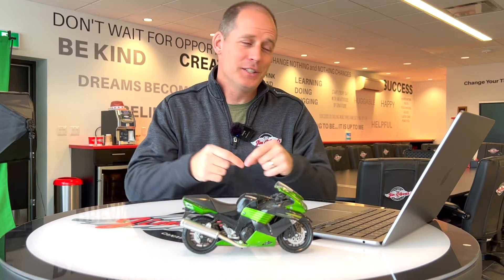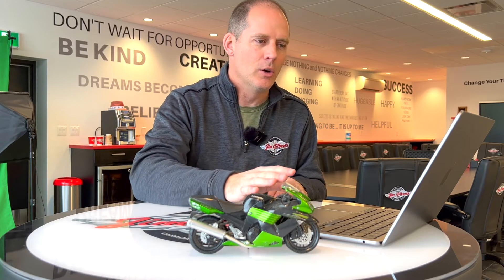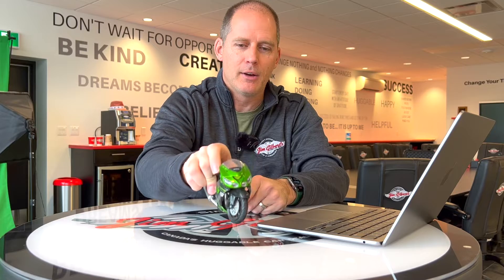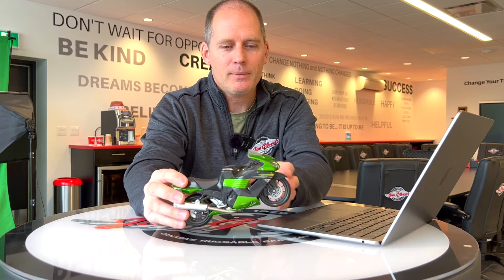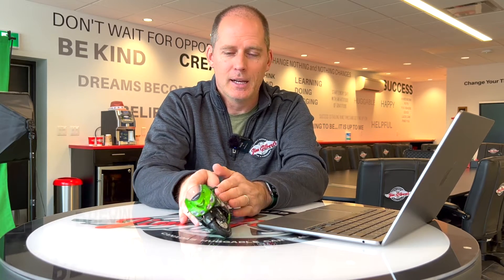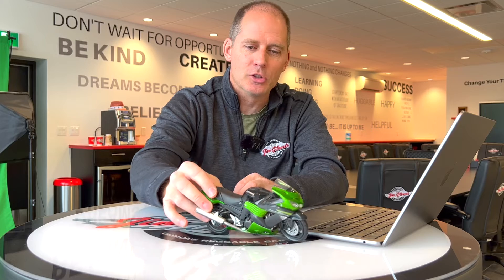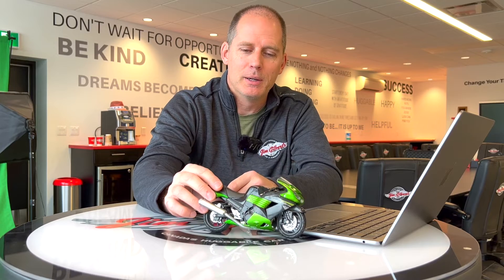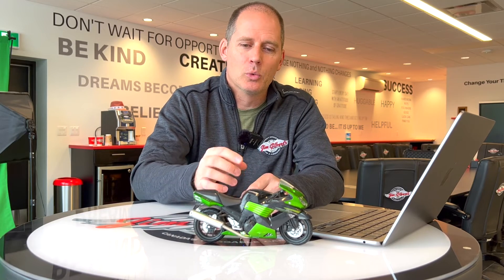Kawasaki IMU Explained in plain language using toys! - Peter's Kawasaki Class!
The Kawasaki IMU - Enhanced Chassis Orientation Awareness system sounds like a complicated piece of tech, and in some ways it is. In this video I try to make sense of it in plain language! Looking for a Kawasaki? Why not connect with Canada's Number One Volume Kawasaki Dealer